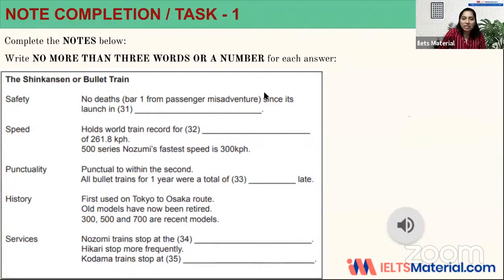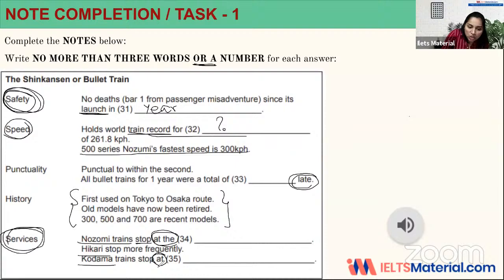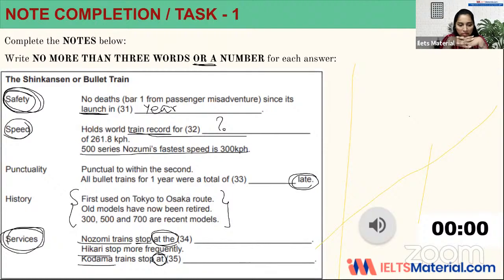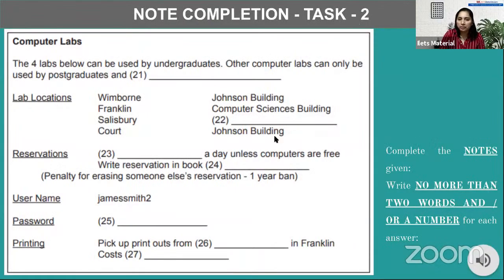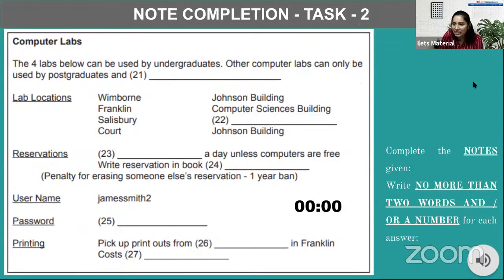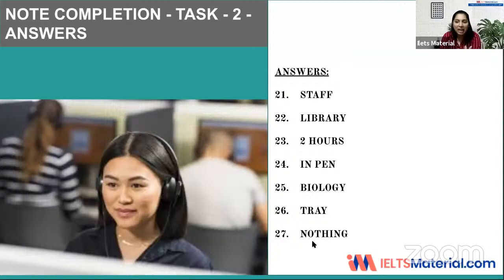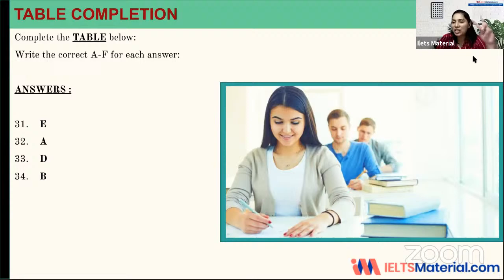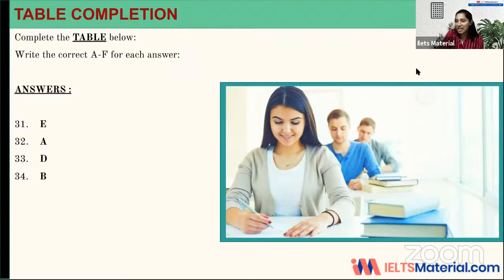IELTS Listening Tips & Tricks | Completion Task - II | IELTS in 30 Days | DAY 9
In this LIVE session, we will discuss the Introduction to IELTS Listening Tips & Tricks - Completion Task -II. It's a DAY 9 of OUR IELTS in 30 Days Series.

Hope you will achieve a high score on the real IELTS test !!!